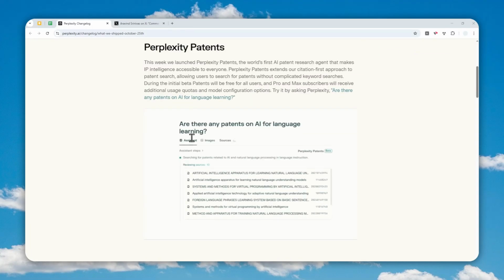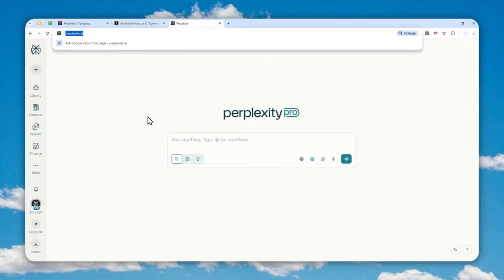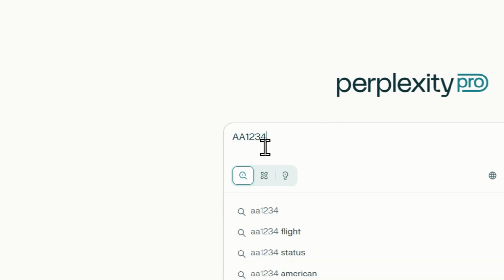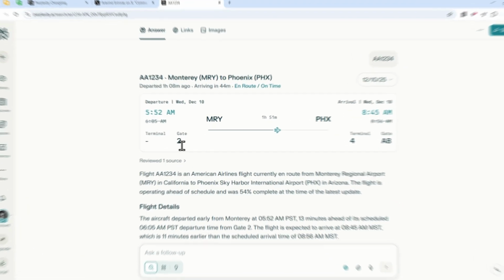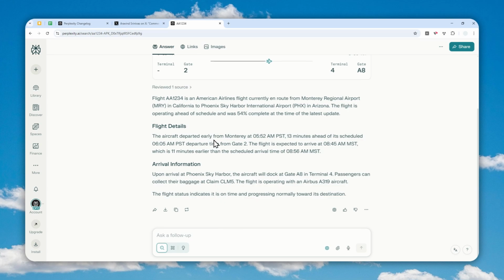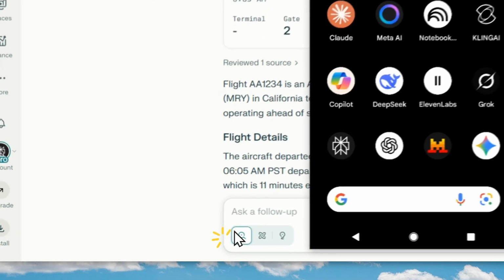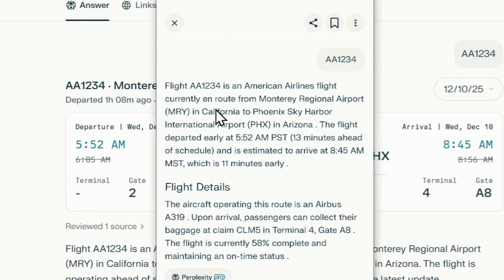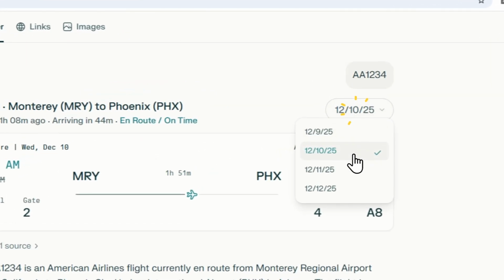How to Instantly Track Your Flight in REAL-TIME with Perplexity AI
👉  In this video, I will show you how to track any commercial flight in real-time using Perplexity AI's Flight Status feature with live updates on departures, arrivals, delays, and gate changes. You'll see how to instantly check flight information by simply typing a flight number without switching between airline apps or third-party tracking websites. This is helpful for picking up travelers at airports, monitoring your own flights during delays, or staying updated on connections without the hassle of multiple platforms.